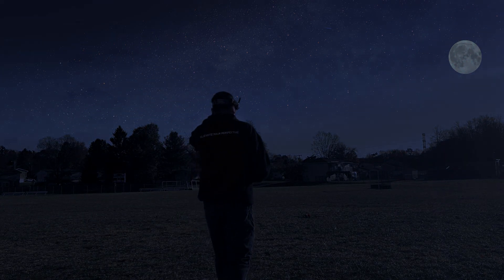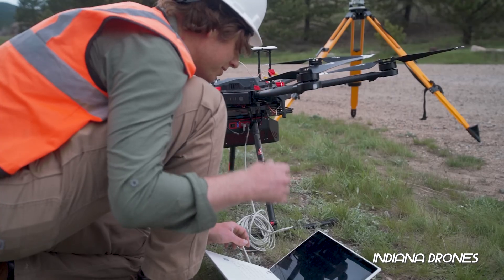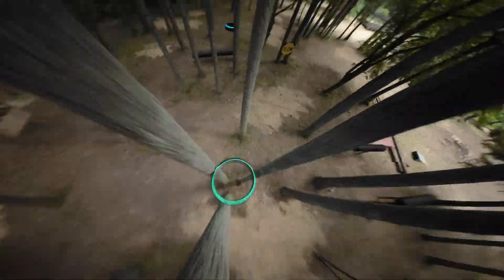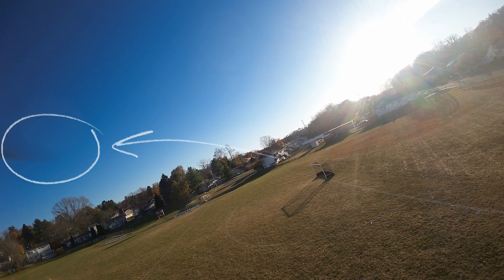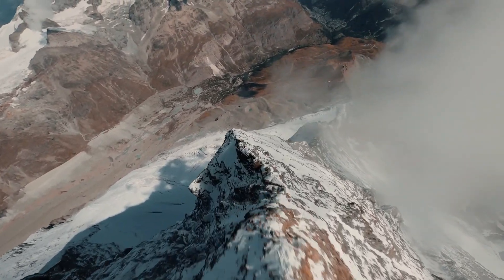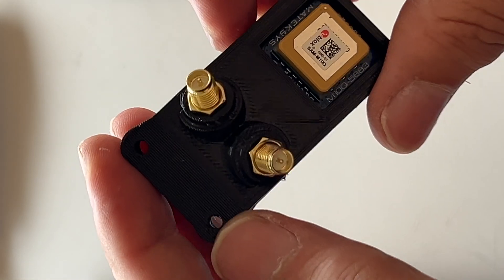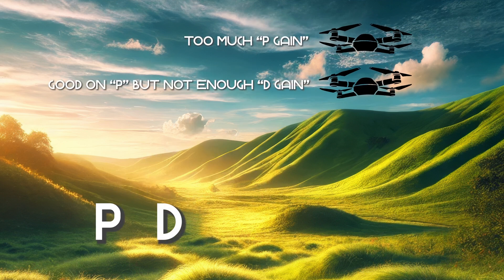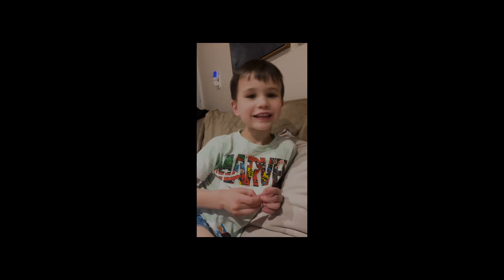Rekon 10 Pro: Father-Daughter Duo Builds a Massive, Glowing 10-Inch Drone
Join Zoë and I (father daughter duo) as we embark on an exciting journey to build a massive 10-inch FPV drone... the Rekon 10 Pro. How does this compare to the Helion 10? In this first part of our series, we guide you through the practical decisions involved in creating this goliath. We delve into the challenges of tuning large drones using Betaflight 4.5, share our custom 3D-printed enhancements, and explain how we used Radiomaster's new advanced radio technology for long range performance. This project blends technology, creativity, and precious father-daughter moments, offering insights and inspiration for anyone interested in drone building or involving loved ones in their hobbies.

Video Chapters:

0:00 Introduction
1:06 Project Overview: Building the Rekon 10 Pro
1:58 Meet Zoë, the Engineering Student
2:55 Why Build a Larger Drone?
3:30 Prop Size and Drone Performance
5:15 Benefits of Building Your Own Drone
5:46 The Rekon 10 Pro Frame
7:04 Motors and Propellers Selection
8:38 Power Stability with Capacitors
9:13 ELRS Radio Technology and Antennas
10:05 FPV System and GNSS Module
10:38 Adding LED Lights and Control
11:59 Flight Controller Choice and Tuning Challenges
12:41 Flight Performance and Battery Options
13:13 Building with Zoë: A Collaborative Journey
13:40 Closing Thoughts
14:03 Someone Wants to Learn to Fly!

Parts Used in This Build:

     • iFlight XING2 3110 Cinelifter Motors (900KV) $50.99 x 4
     • Gemfan 1050 Cinelifter Triblade Props $9.99 x 2 sets
     • Panasonic 50V 1000uF Ultra-Low ESR Capacitor $9.99
     • iFlight Albatross V2 Antennas LHCP RP-SMA (150mm) $15.99 x 2
     • iPex/UFL to RP-SMA F Adapter Cable (60mm) $8.99 x 2
     • 24V Chip-On-Board (COB) Light Strips $7.99 x (pick 2 colors)
     • Servo Switch Relay for Light Control
     • Batteries (pick which and as many as you want):
        • 6S 2900mAh 120C LiPo Battery $103.99

Transmitter & Radio System
    • An ELRS (ExpressLRS) Radio such as the Radiomaster Boxer or TX16S with ELRS
    • Nomad Transmitter Module $44.99

Machinehead (Remastered) by Bush, License ID: exqwR2L2nz2

Change (In the House of Flies) by Deftones, License ID: AgvnGd44qe6

Uprising by Muse, License ID: YjedyEOwDbP

Supermassive Black Hole by Muse, License ID: VGPN2abNPpL

If you want to use music from famous artists, try Lickd to get track credits and unlimited stock music